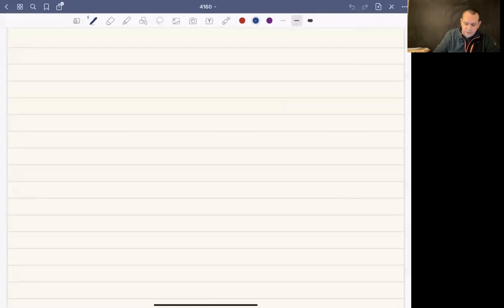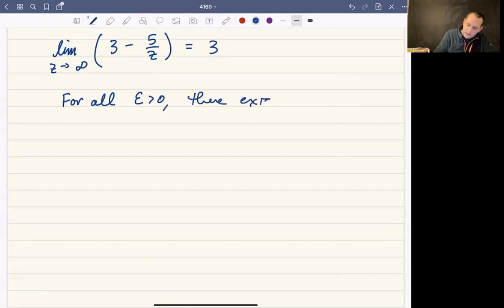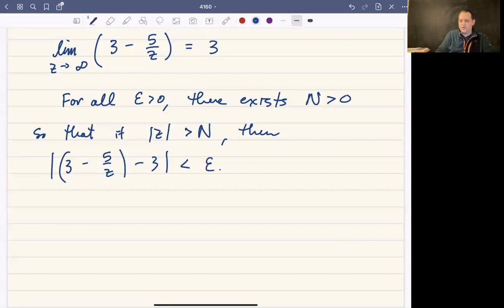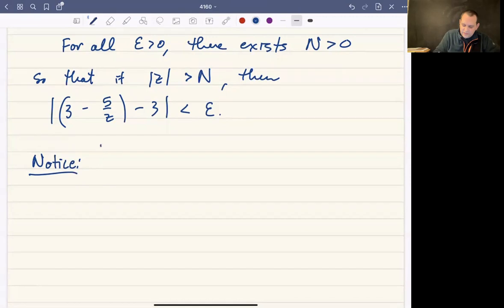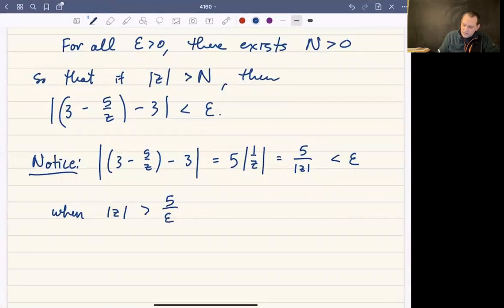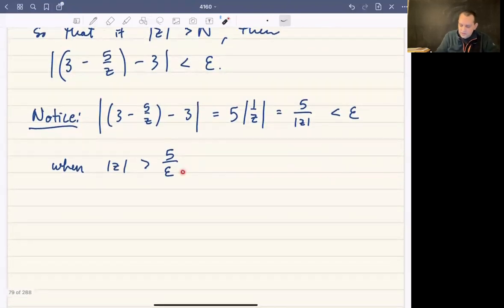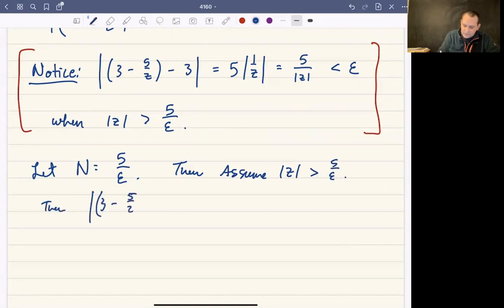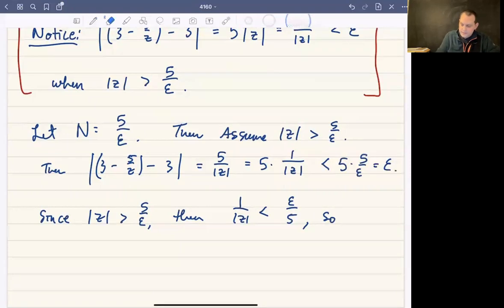Example - Complex Limit at Infinity